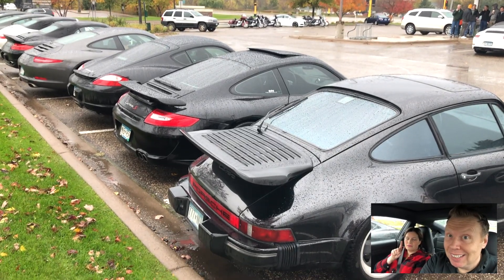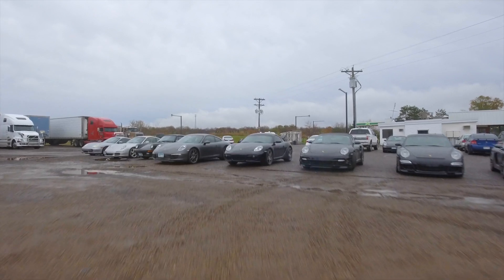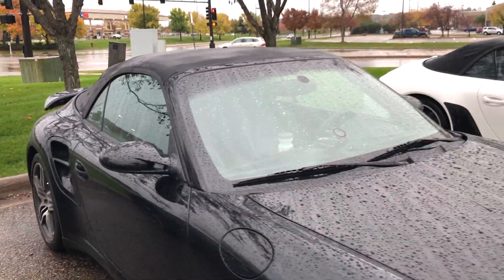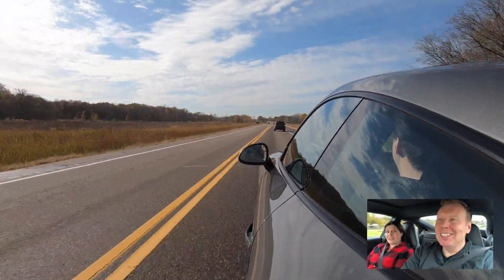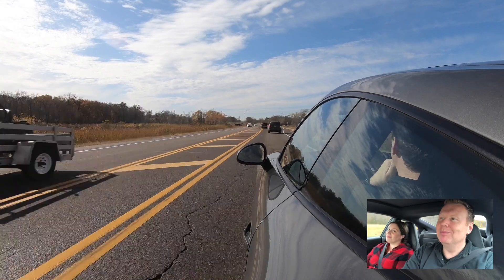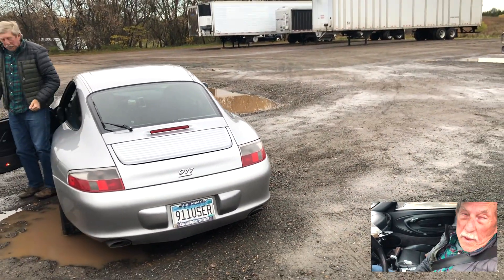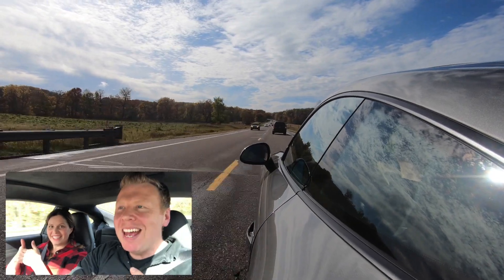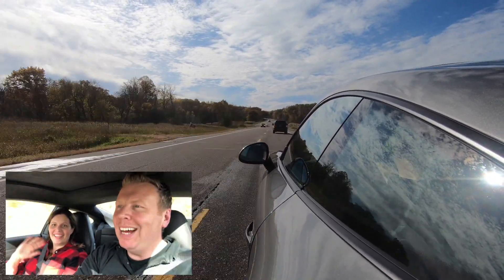Porsche Fall Colors Tour - St. Croix River MN / WI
There is still time to get and drive before the snow arrives. Today the Porsches & Pancakes crew were making the most of it with a road trip along the St. Croix river between Minnesota and Wisconsin. We had around a dozen Porsches out today from a vintage 911 964, a 997.2 GTS to a world record breaking 996.2 which has over 400k miles on the clock! The morning started out a little wet but it turned out to be a spectacular day. I hope this video gives you a taste of this great day out!

I do all of this because of my passion for cars and interacting with like minded car enthusiasts. Keep the comments and chat coming! More videos coming soon. Cheers!

for posts about cars, driving them and maintaining them (or at least trying to!).